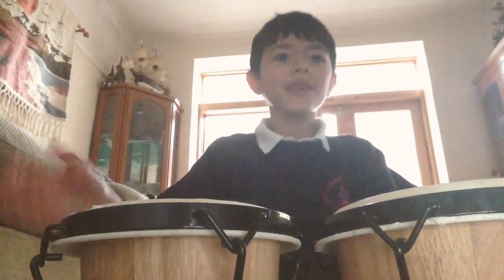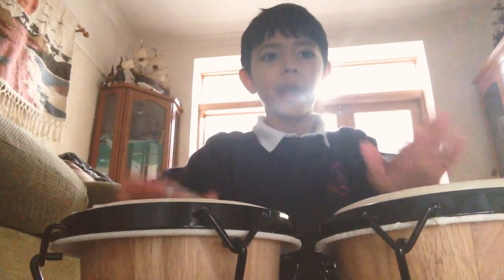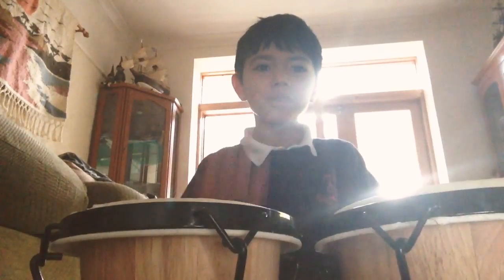How to play a bongo for kids